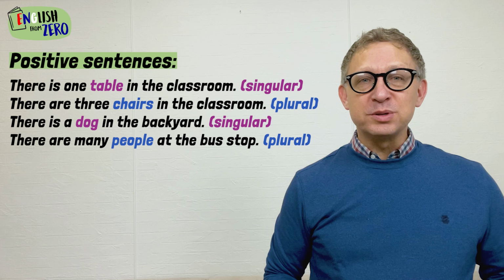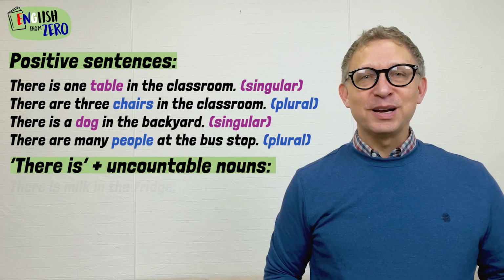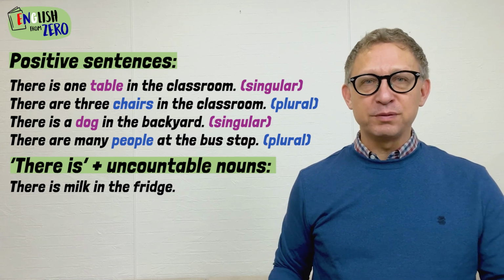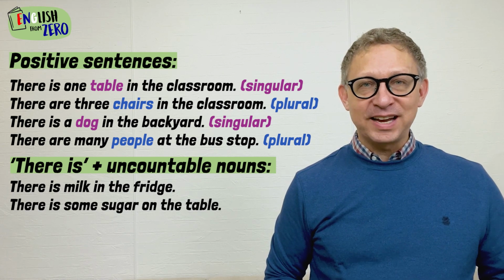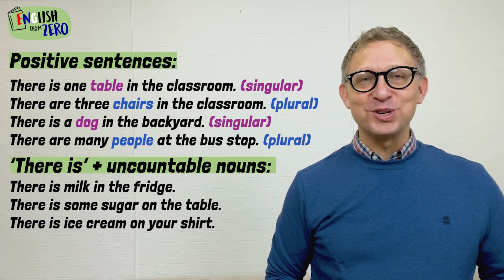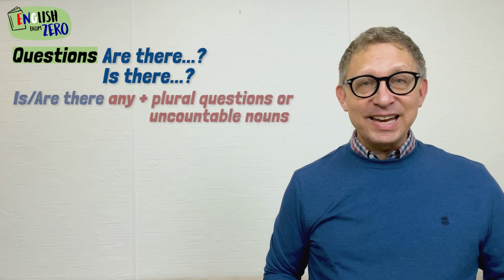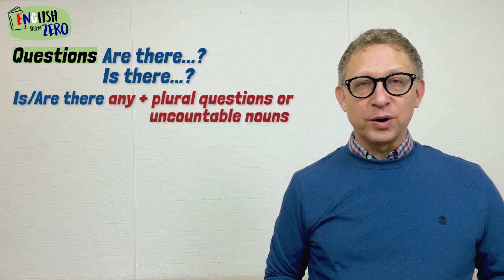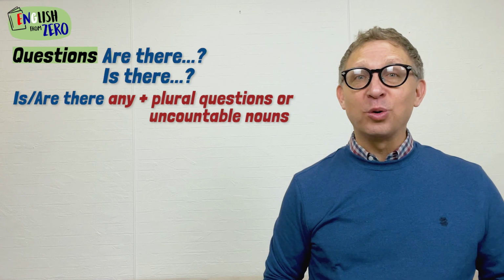Beginner English Lesson | How to Use “There is” and “There are” in Sentences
🎓 In this beginner English lesson, you’ll learn how to use “there is” and “there are” in different types of sentences. We’ll cover positive and negative statements, questions (including “how many”), contractions, and common sentence patterns.

This lesson is perfect for ESL beginners who want to talk about the existence or quantity of things in English more clearly and naturally.

📚 Topics Covered:
• What do “there is” and “there are” mean?
• Positive and negative sentence structures
• Asking questions with “there is/are”
• Using “how many” for countable nouns
• Common contractions (there’s, there aren’t, etc.)
• Everyday examples and practice
• Speaking tips and interactive activities

▷ Link for more practice!

⏱️ Timestamps:
00:00 – Intro
00:11 – Structure and Contractions
02:15 – Negative Form
03:54 – Questions
05:15 – Ending

✅ Course Info: This lesson is part of our Beginner English Language Course Series designed to help learners speak clearly and naturally from day one.

Mark difficult sounds
Build daily repetition routines

✨ Practice daily and you’ll soon speak with clarity and confidence!

P.S. This is just one of many beginner lessons—be sure to share this playlist with your friends who are starting their English journey!